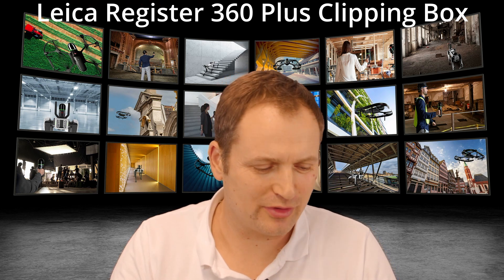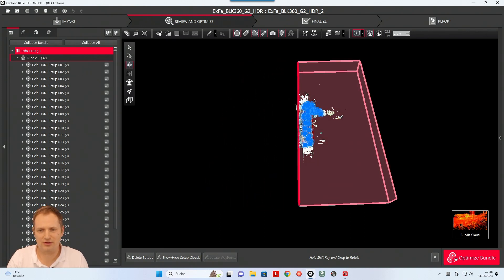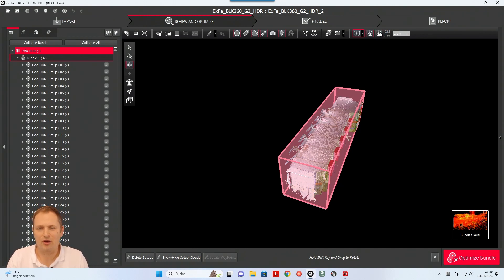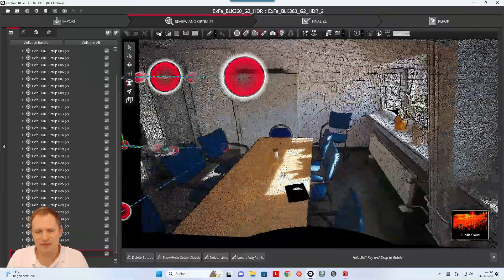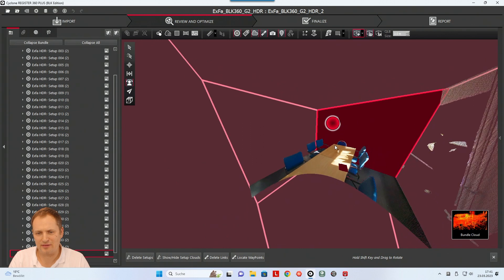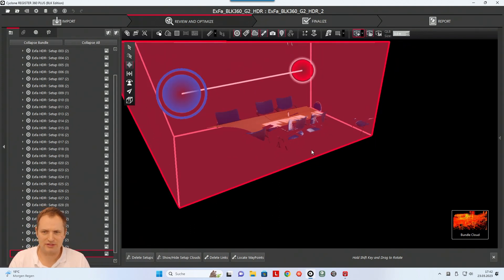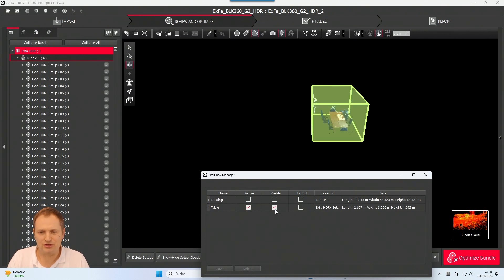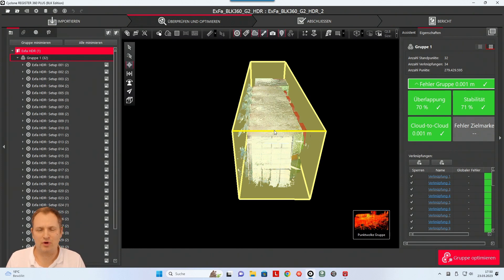Leica Register360 Plus Clipping Box - Scanner2GO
In this tutorial we like to demonstrate the limit box in Leica Register360 Plus to clip your point cloud to your need.